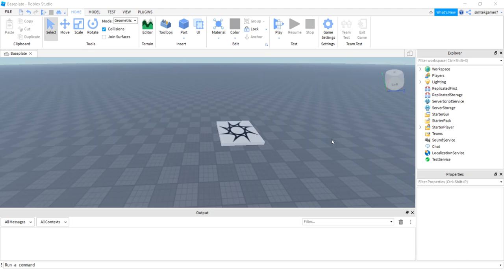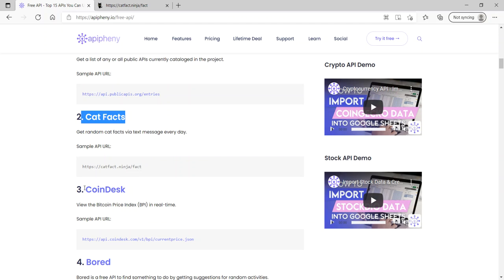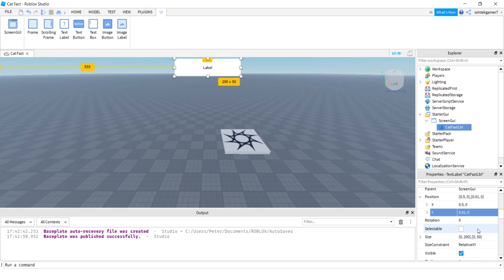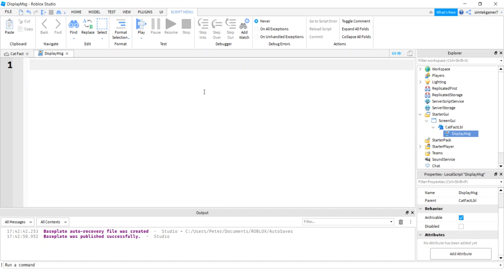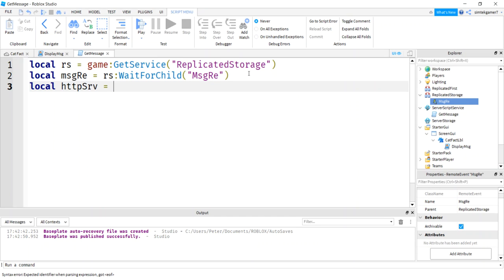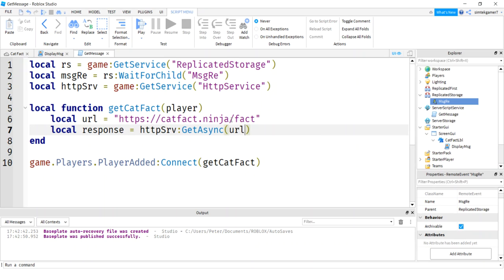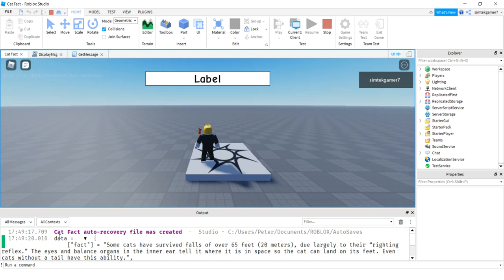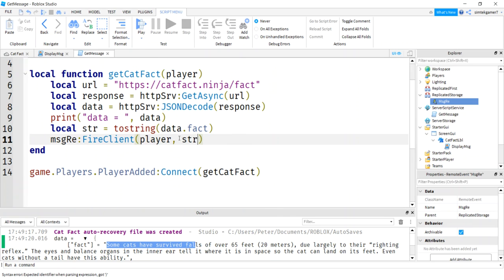Use the HTTP Service in Roblox to Connect Your Game to External Data Sources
In this Roblox Development video I demonstrate how to make http "GET" requests in your games to get information from external data sources.  In this video we use " to get cat facts for players enter the game.